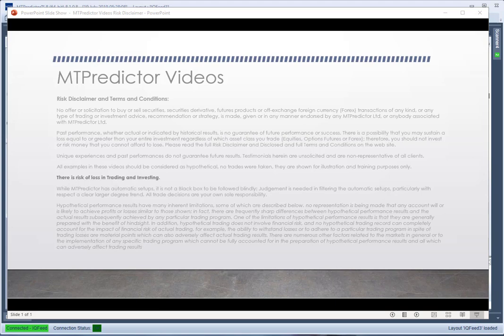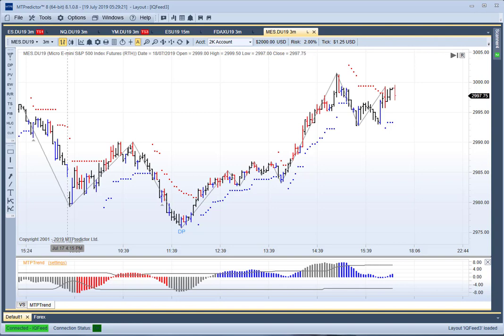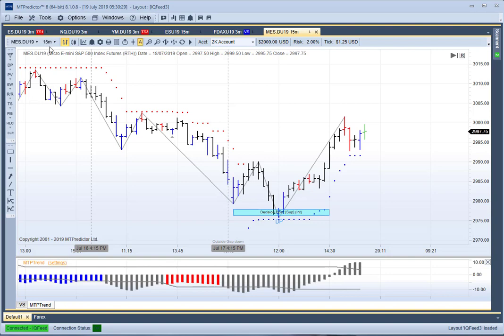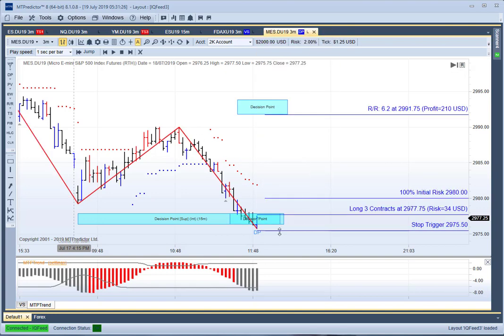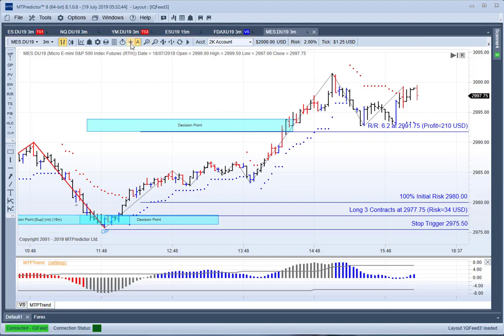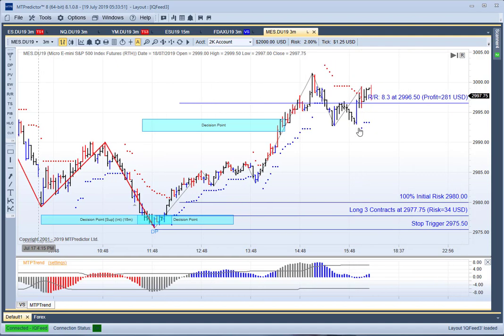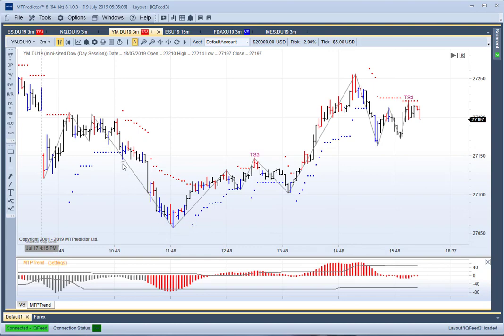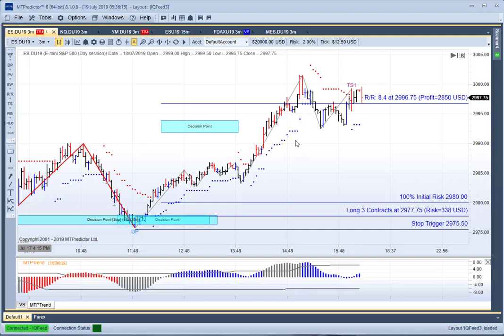MTPredictor the ES Micro on Jul 18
In today’s MTPredictor video we take a look at Day Trading the ES Micro. As you can see form the Chart, MTPredictor nailed the low of the day with a nice DP buy setup that also fell at larger degree support.